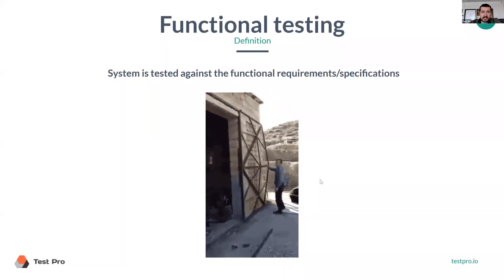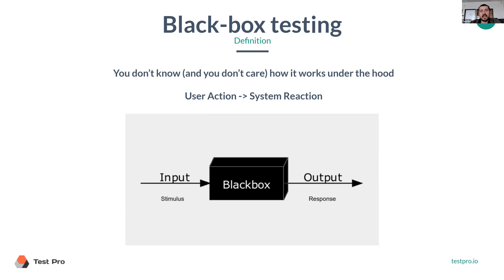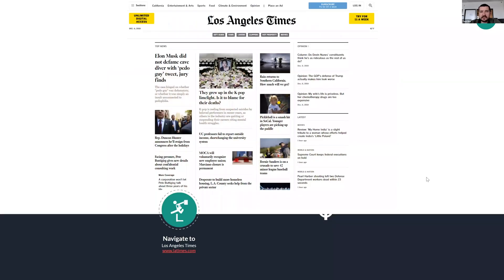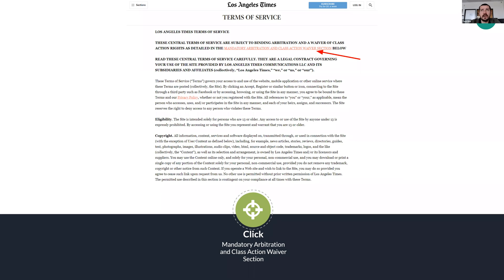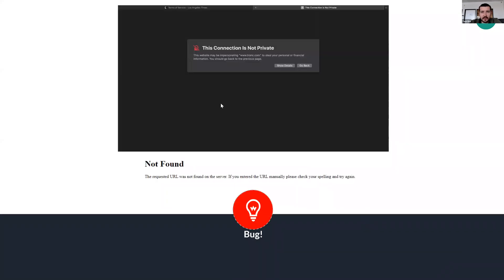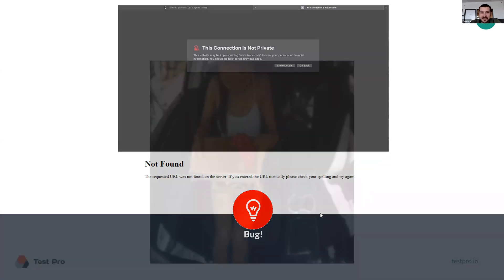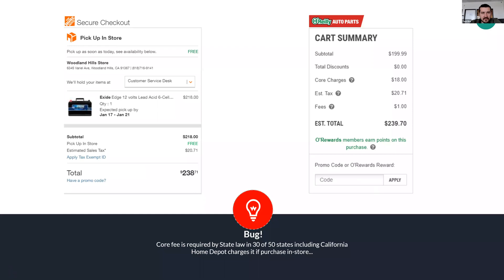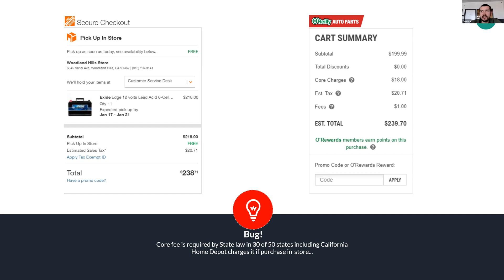What is functional testing?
What is functional testing? by Denis Platonov, Co-founder of Test Pro